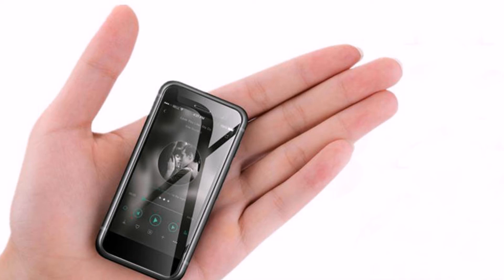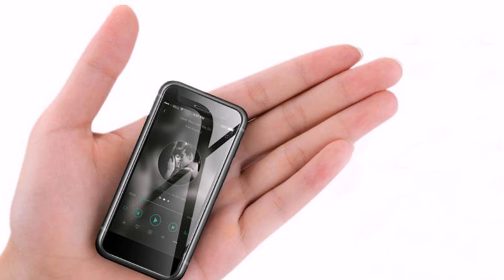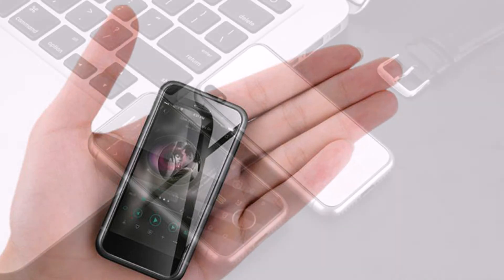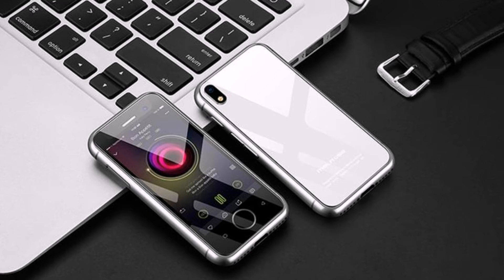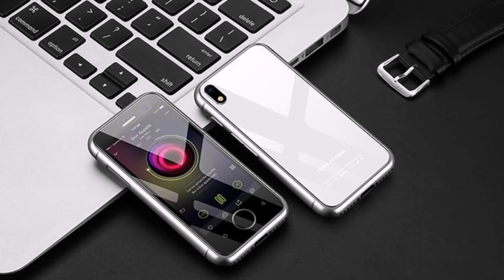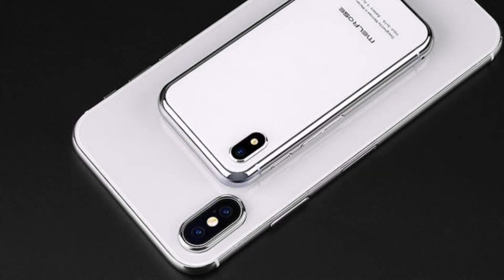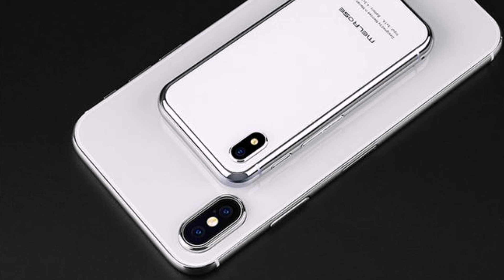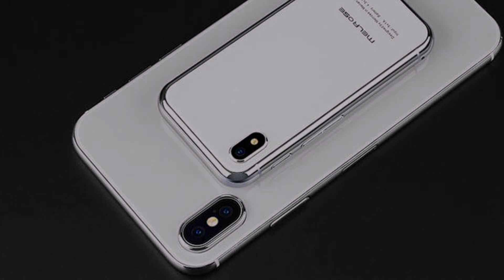Showing the SMALLEST Android Smartphone in the World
The smallest Android smartphone in the world Melrose S9 PLUS has dimensions of 91 × 43 × 8.8 mm and a touch LCD display with a diagonal of only 2.45 inches, which can be compared with the size of a bank card.